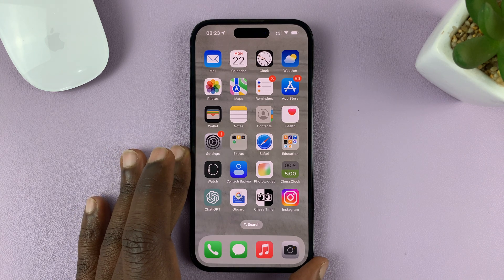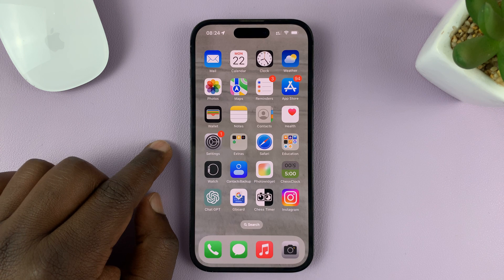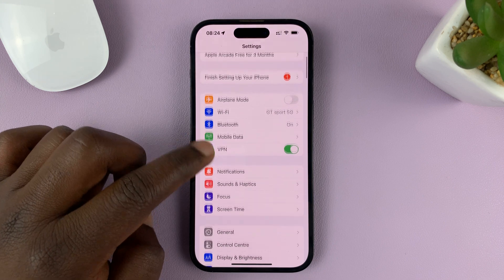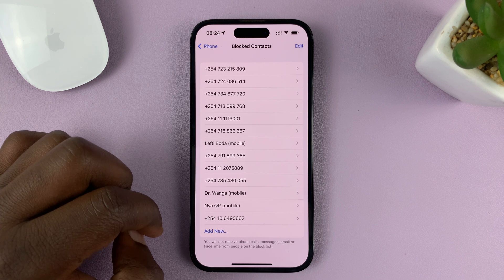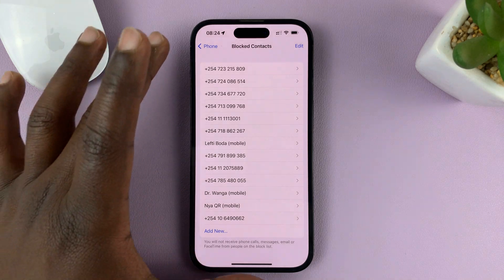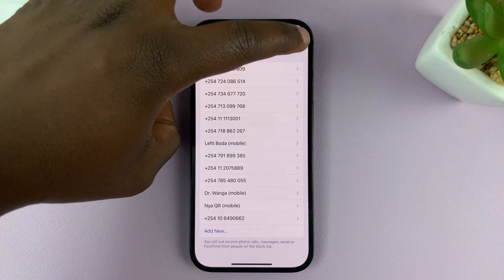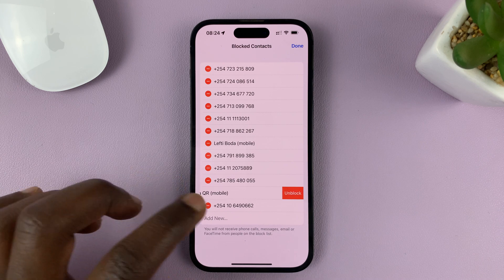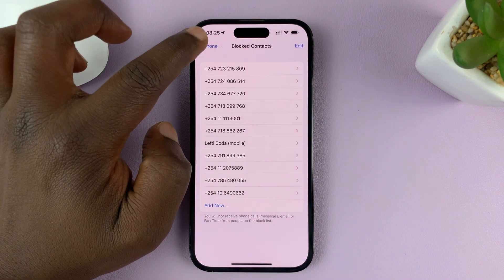iPhone 14/14 Pro: How To See ALL Blocked Contacts / Phone Numbers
Learn how to see all blocked contacts and phone numbers on your iPhone 14 , iPhone 14 Pro or any other iPhone or cellular iPad as well.

Blocking unwanted callers or spam messages is an essential tool in managing your iPhone's privacy and maintaining a peaceful user experience. However, sometimes you might want to review your blocked list or unblock specific contacts.

In this step-by-step tutorial, we will guide you through the process of accessing your blocked contacts and phone numbers on the iPhone 1414 Pro. Our easy-to-follow instructions will ensure that you can effortlessly manage and customize your blocked list according to your preferences.

Whether you're looking to unblock a long-lost friend, filter out persistent telemarketers, or simply gain a better understanding of who you've blocked, this video has got you covered. We believe that empowering you with the knowledge to navigate your iPhone's features is key to optimizing your overall smartphone experience.

Step-by-Step Guide:

Open the Settings App:
Start by locating and launching the Settings app on your iPhone 14 or 14 Pro. It is recognizable by its distinctive gear icon and is usually found on the home screen or in the app drawer.

Tap on "Phone":
Within the Settings app, scroll down and locate the "Phone" option. Tap on it to access the phone-related settings.

Choose "Blocked Contacts":
Once inside the Phone settings, look for the "Blocked Contacts" option. Tap on it, and you will be directed to a list of all the contacts and phone numbers you have blocked.

Manage Your Blocked Contacts:
On the Blocked Contacts screen, you will find a list of the individuals or numbers that you have previously blocked. From here, you can review and manage your blocked contacts based on your preferences.

Unblock Contacts or Numbers:
To unblock a contact or phone number, simply tap on the "Edit" button in the top-right corner of the screen. This will enable editing mode, allowing you to remove the block for specific individuals. Tap the red minus icon next to a blocked contact and confirm your choice to unblock them.

Remember, managing your blocked contacts and phone numbers is a useful tool, but use it responsibly and thoughtfully. Keep in mind that unblocking a contact may result in receiving calls or messages from that person again. Regularly reviewing your blocked list ensures that it remains up-to-date and in line with your preferences.

Cell Phone Tripod Adapter